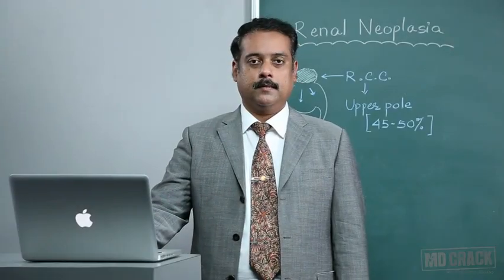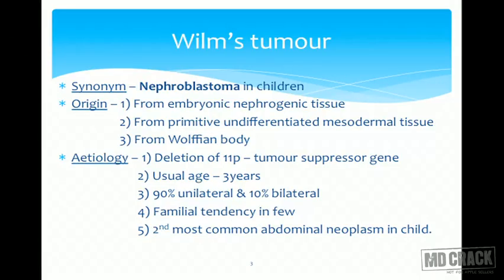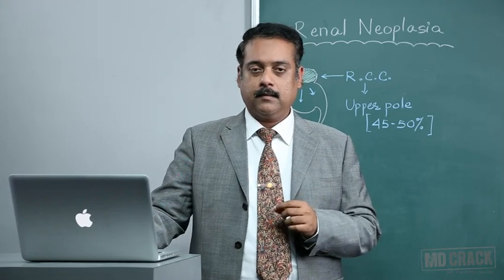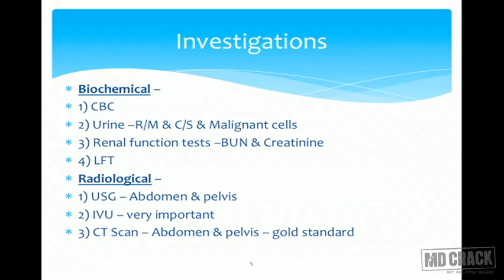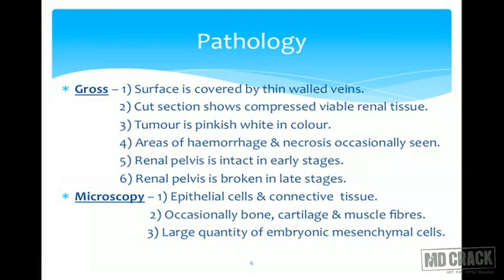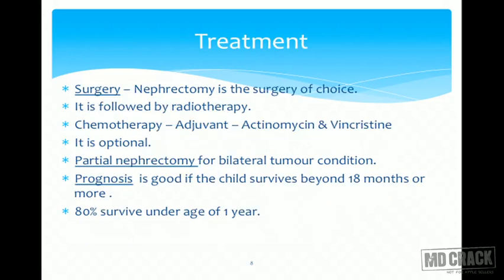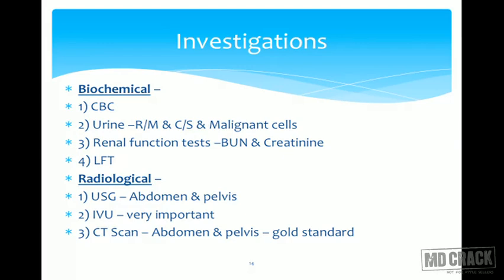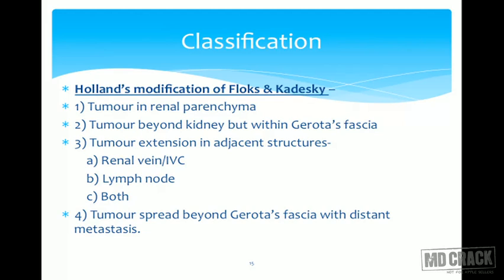RENAL NEOPLASIA - SURGERY